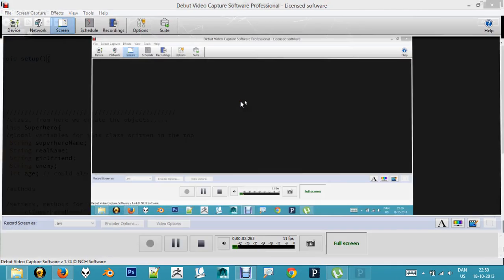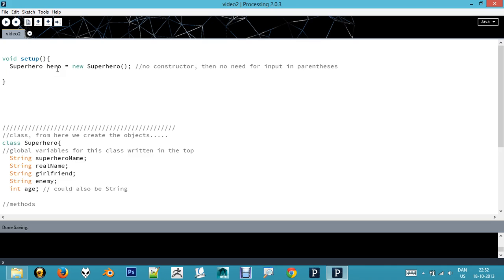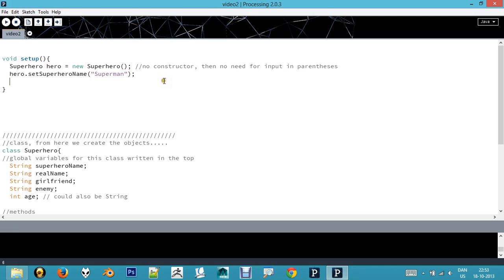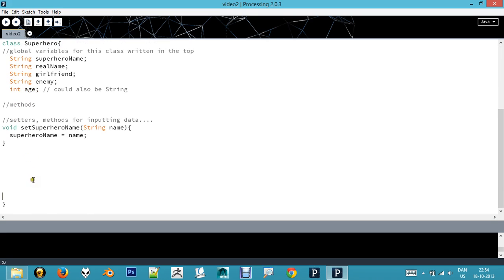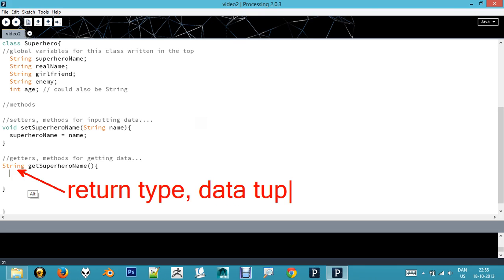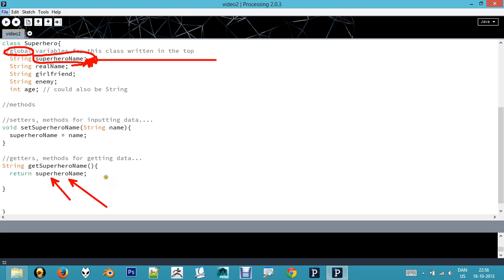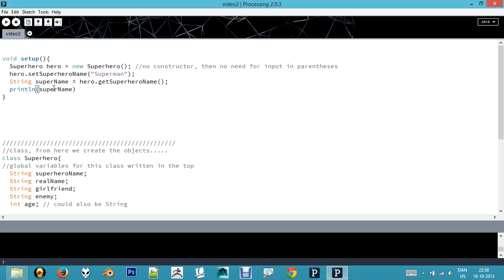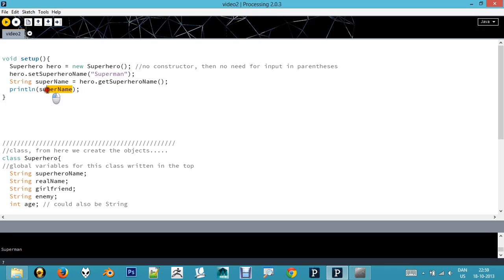OOP Basics video 2 Getters